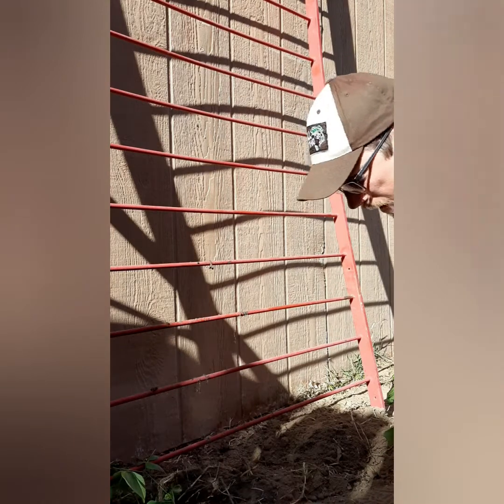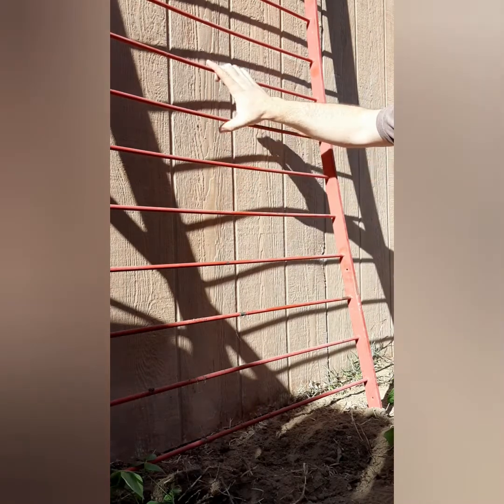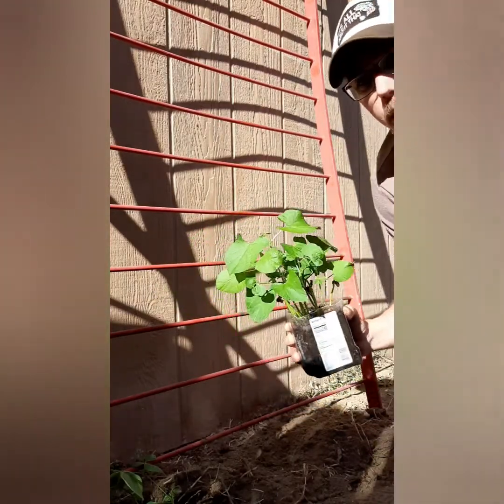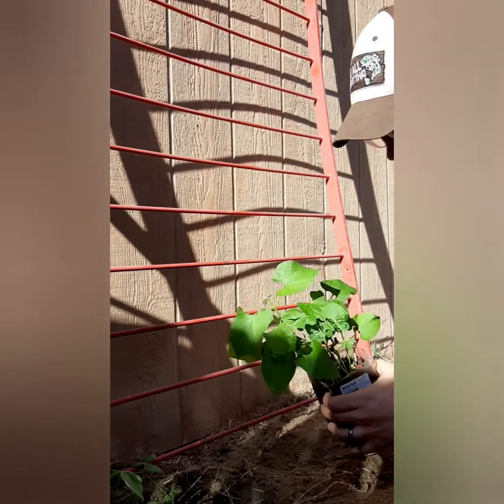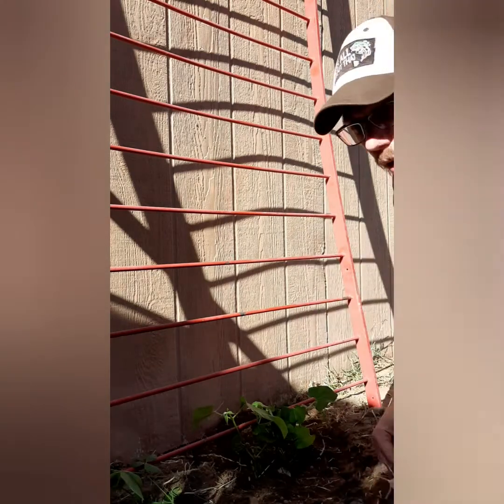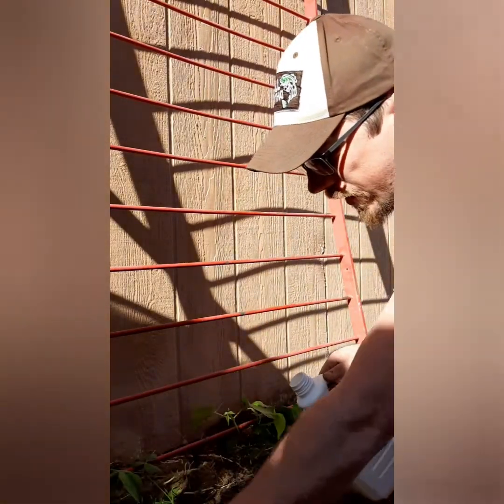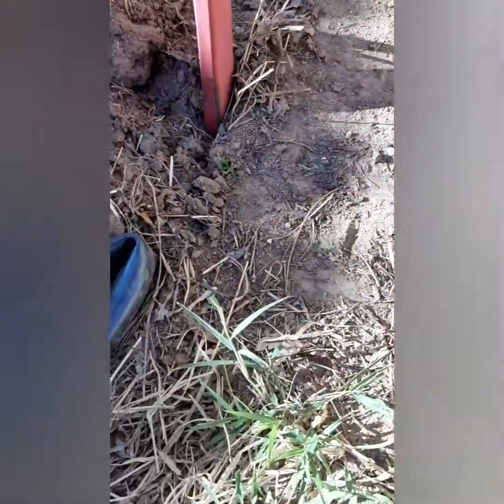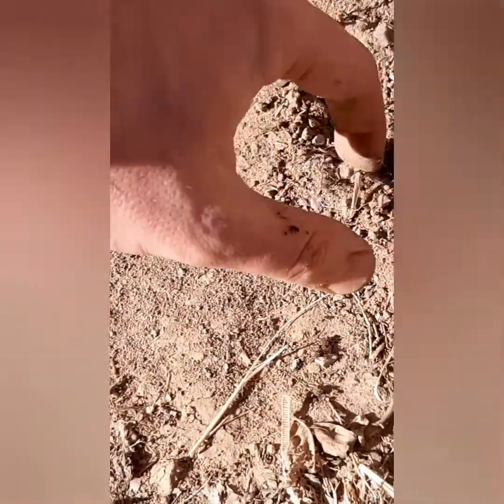The Bean Patch, and the Neighborly Sunchokes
I plant my sons red beans and show the sunchokes breaking ground.